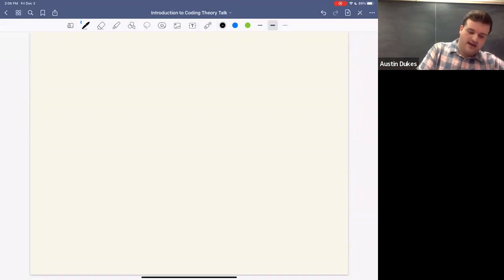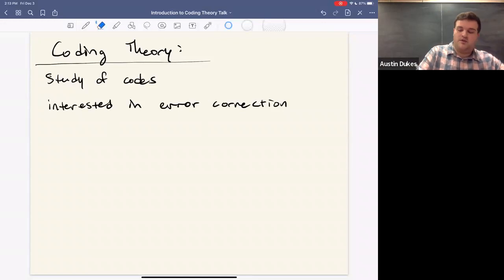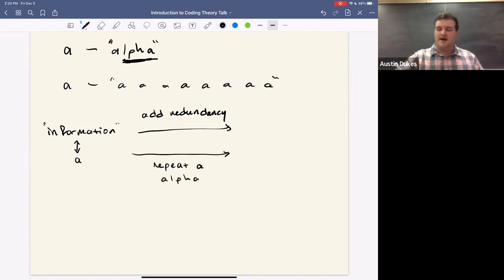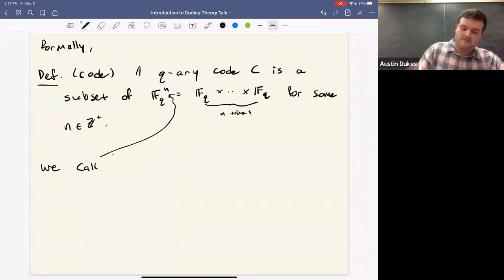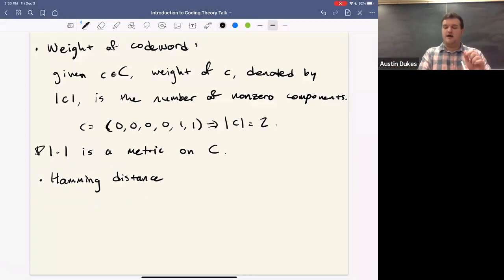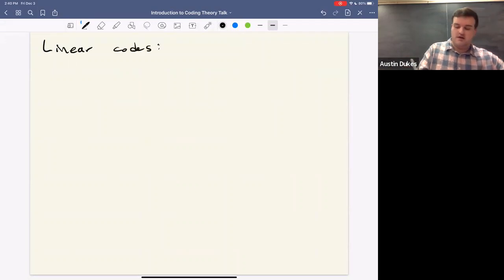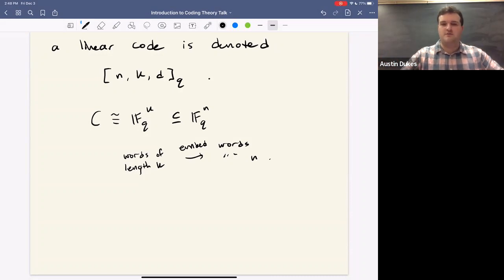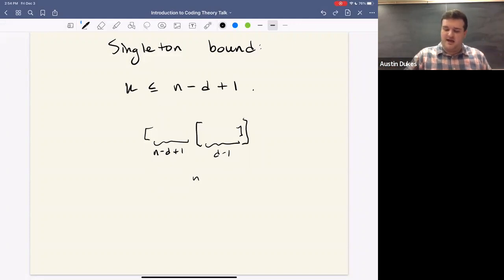An Introduction to Coding Theory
Speaker: Austin Dukes

Date/Time: Friday, December 3rd, 2:00 pm

Abstract: In this talk we will discuss the basic notions of coding theory. A (linear) [n,k,d]_q code C forms a vector space over F_q, the finite field with q elements, so we will begin by providing a brief overview of finite fields. Then we will shed some light on the relationships among the parameters n, k, d  by observing the singleton bound. Finally, if time permits, we will consider some fundamental constructions of maximum distance separable (MDS) codes, i.e., codes whose parameters achieve equality with respect to the singleton bound. Audiences of all backgrounds are welcome.